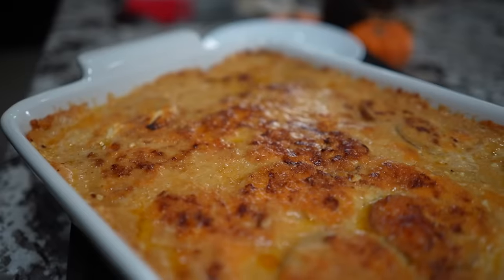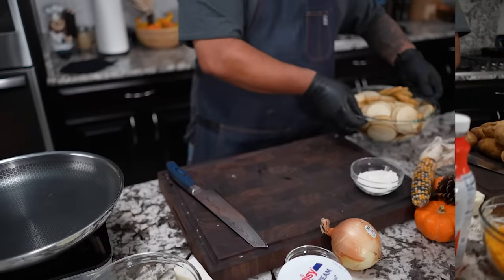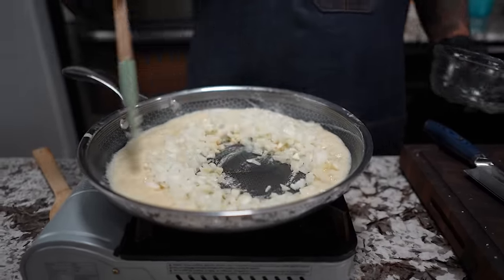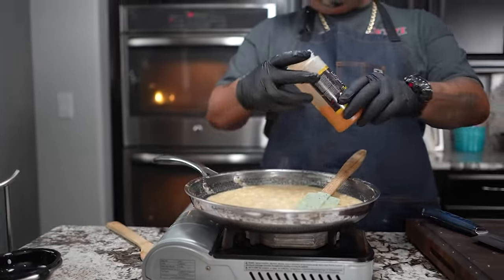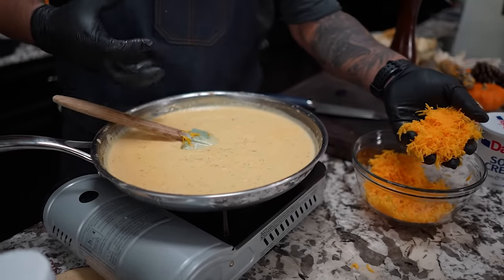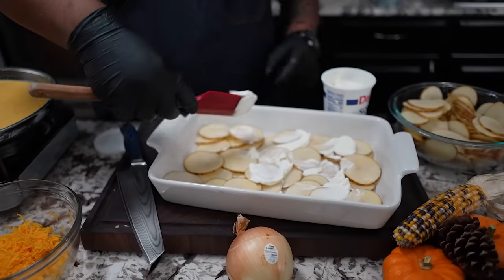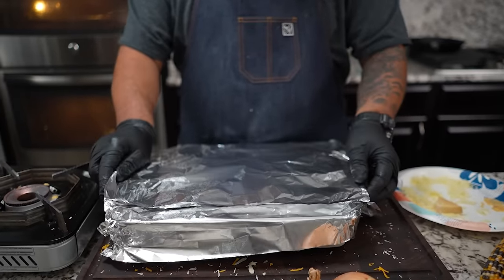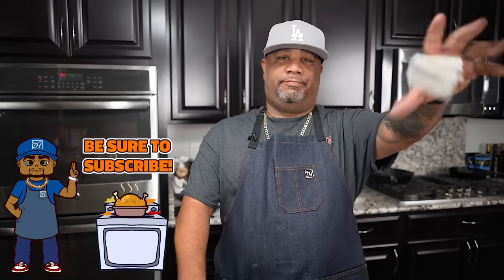Impress your Grandma with these Cheesy Garlic Scalloped Potatoes for Thanksgiving!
Impress your Grandma with these Cheesy Garlic Scalloped Potatoes for Thanksgiving! - Looking for the ultimate side dish to impress your guests this Thanksgiving? Look no further than these cheesy garlic scalloped potatoes! With layers of tender potatoes, gooey cheese, and a hint of garlic, this dish is a guaranteed crowd-pleaser.

My Gear
Favorite Zoom Lens:
Favorite Mic:

9980 Indiana Ave
Ste 8